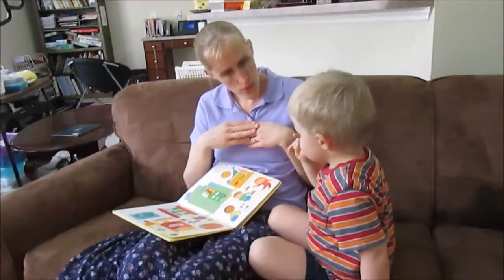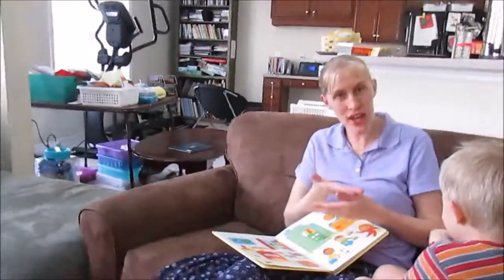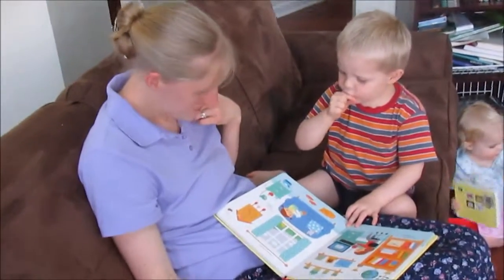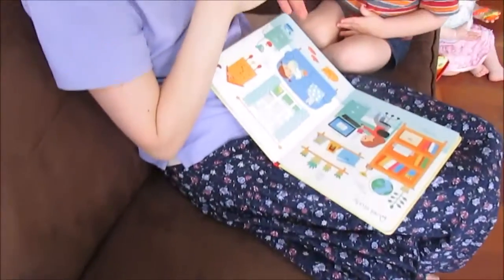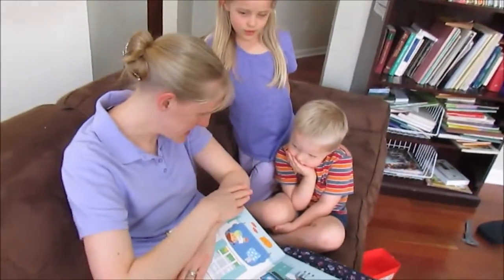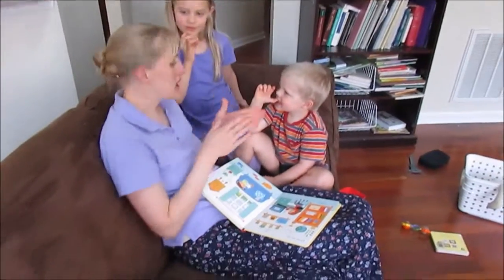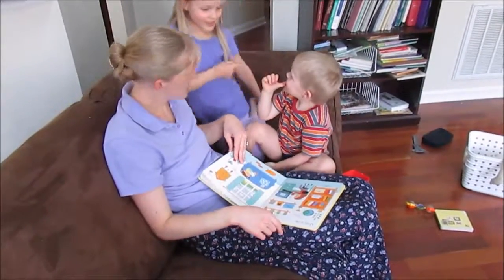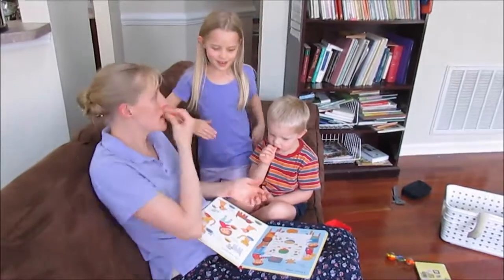Susan and kids signing ASL with picture book